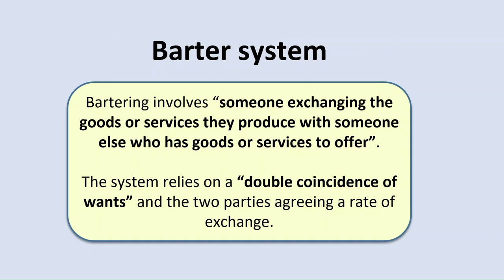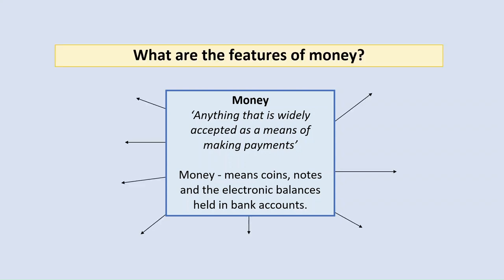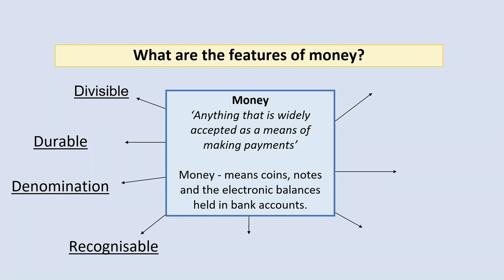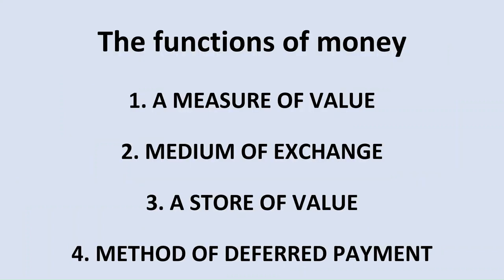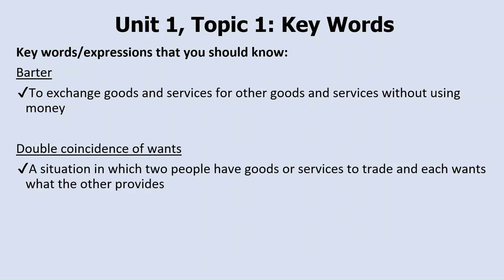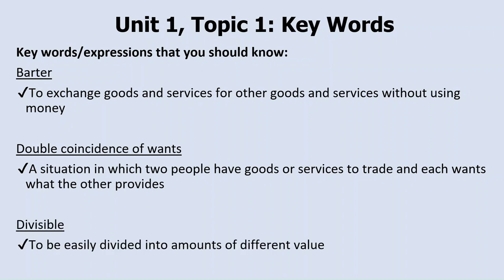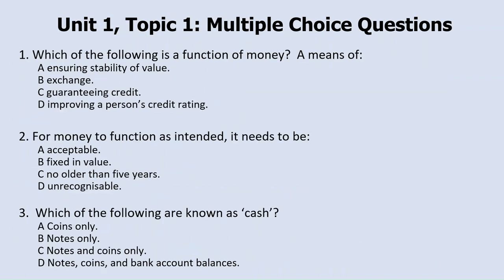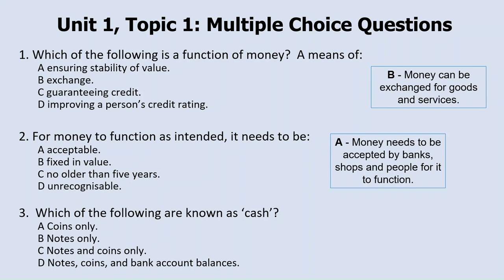LIBF CeFS Unit 1, Topic 1 - Purpose of Money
Chapters:
0:00 Introduction
0:28 Barter System
01:11 What is Money?
01:34 Features of Money
02:40 Functions of Money
03:50 Key Words
05:49 Knowledge Check